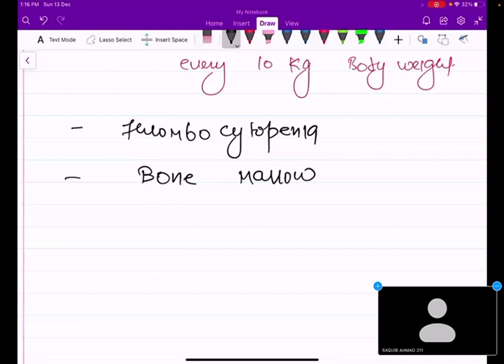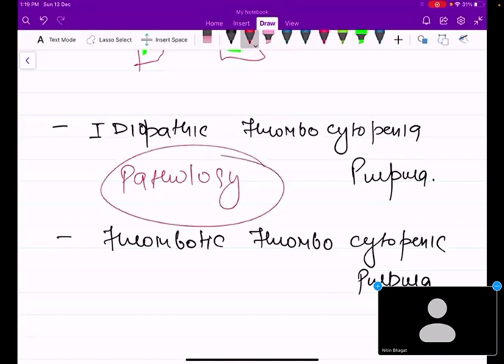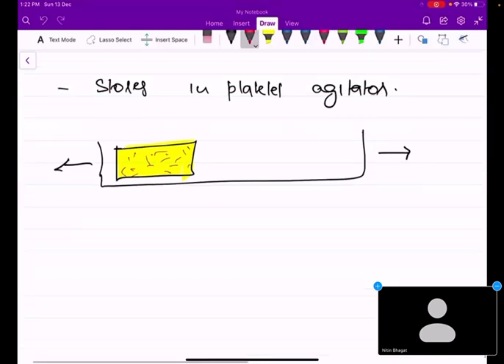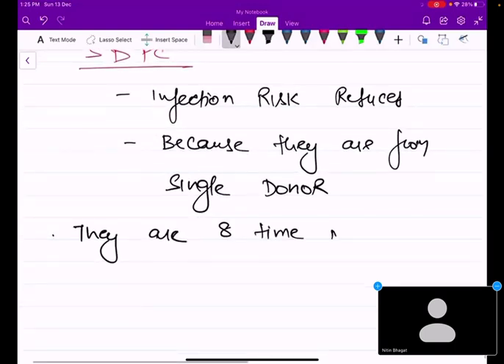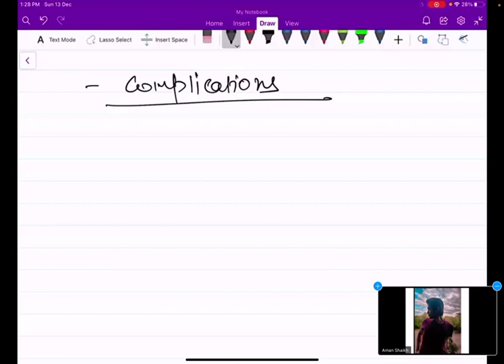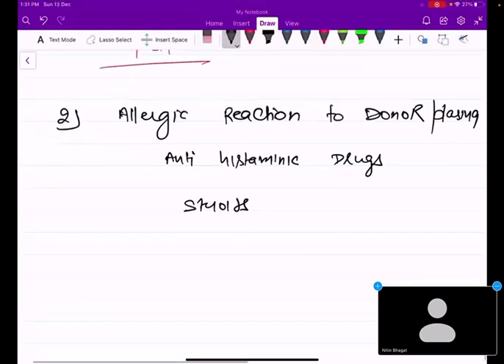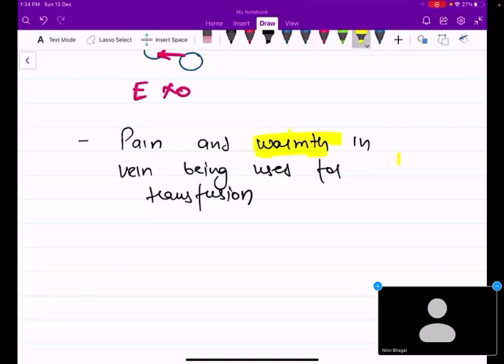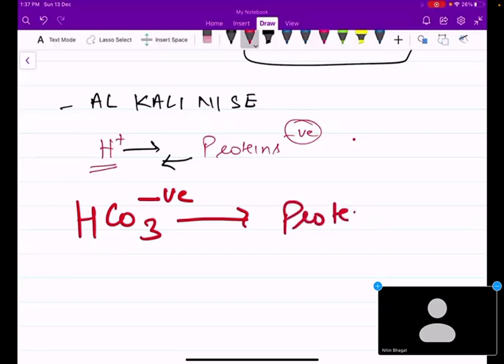3rd part Incomplete, Blood Transfusion Surgery lecture